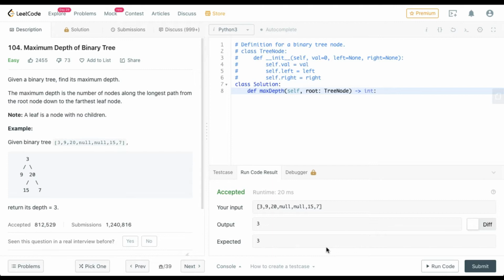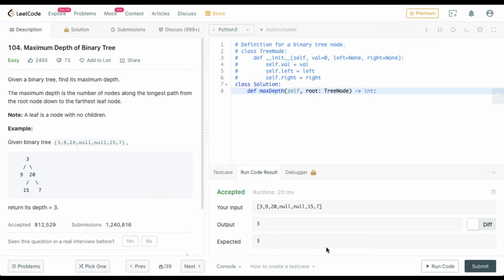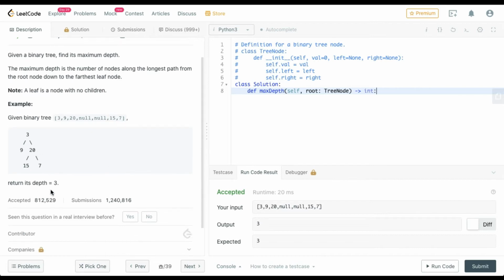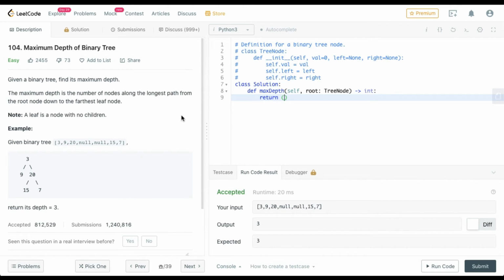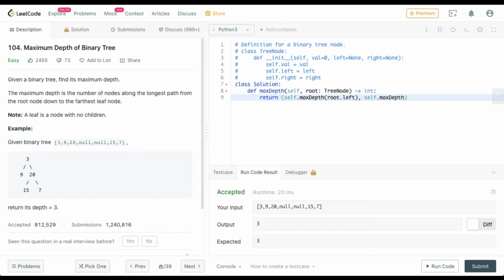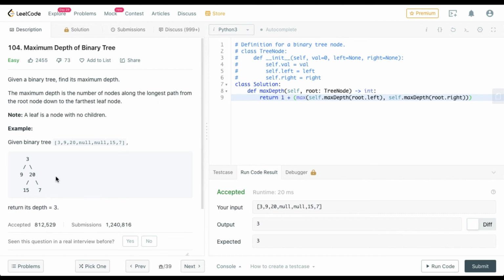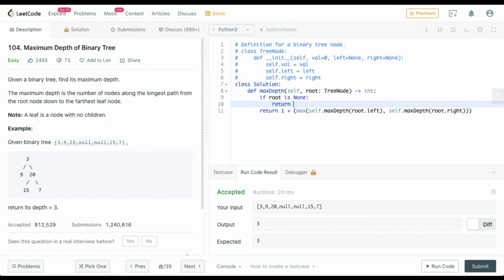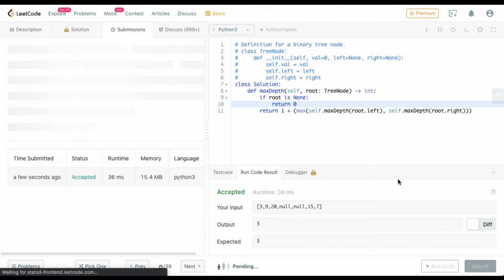MAXIMUM DEPTH OF BINARY TREE | PYTHON | LEETCODE | TOP INTERVIEW QUESTIONS